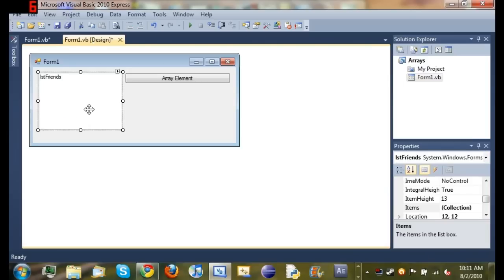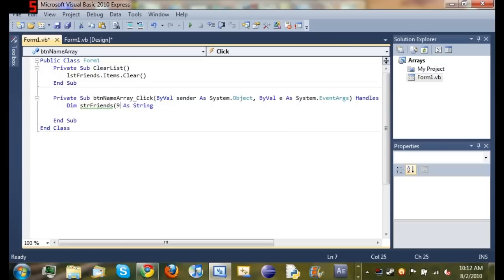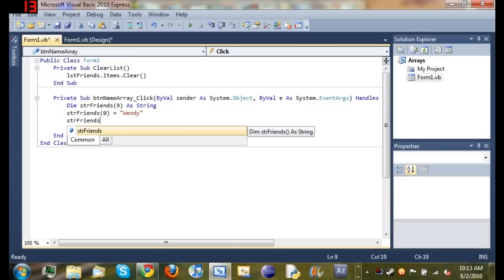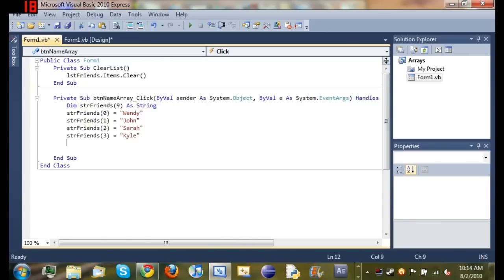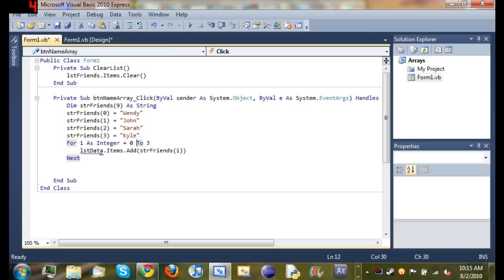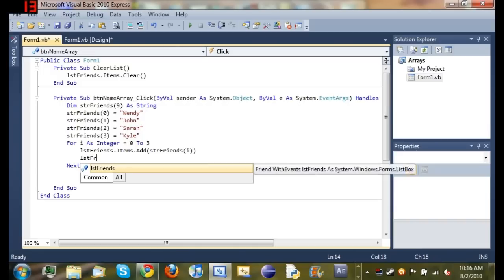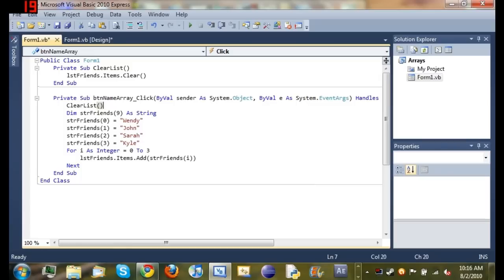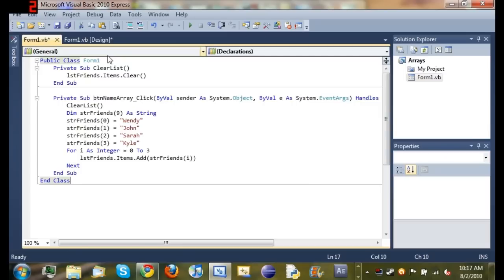Visual Basic 2010 Tutorial 17 - Arrays